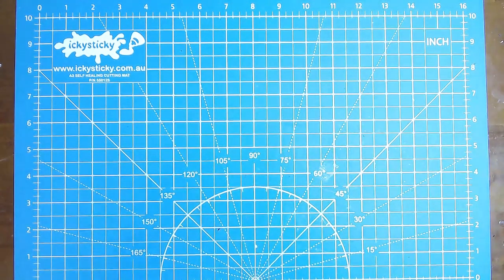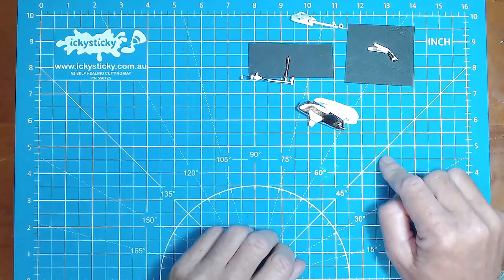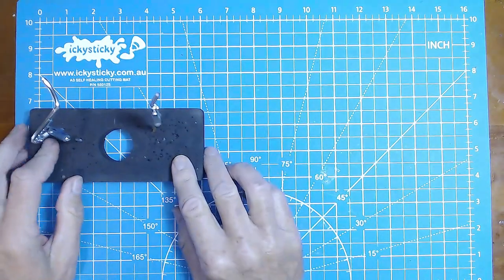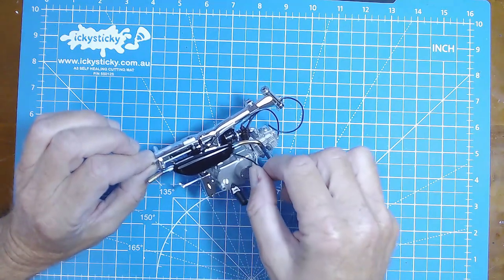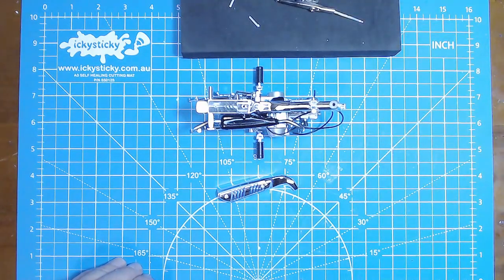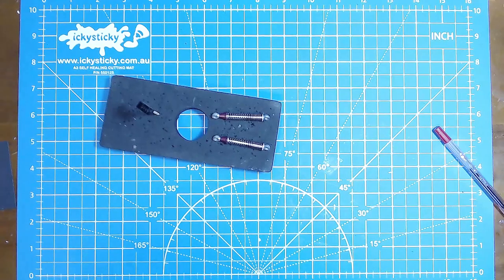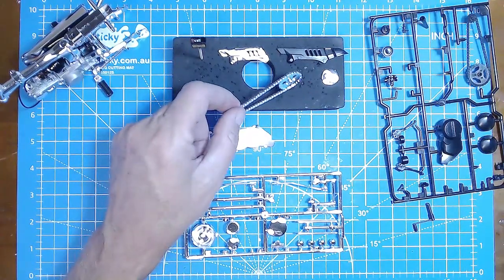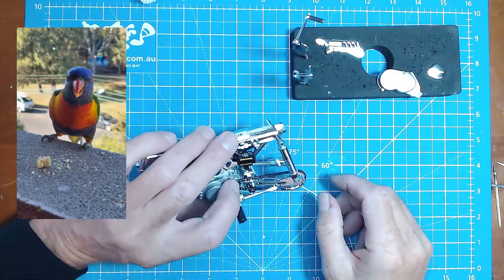Tamiya Honda Gorilla 1/6 Scale Model Motorcycle Build Part 4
Outlaw Paints
Thank you to those that have bought me coffee's.. :)☕☕

* ABOUT ME
* MANUFACTURES
Trumpeter
Tamiya
Revell
FlyHawk
Bandai
Academy
Airfix
MiniArt
Monochrome
* PLEASE HELP